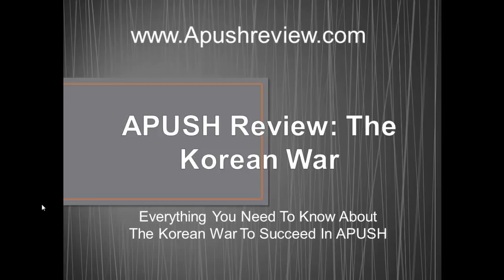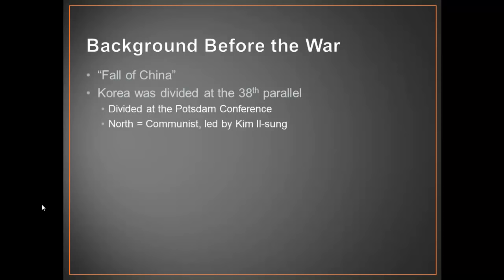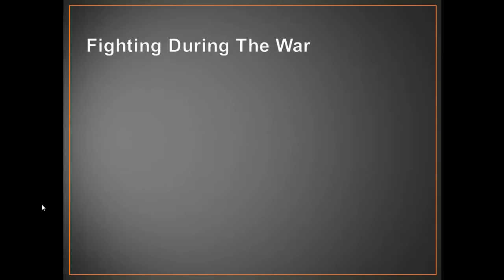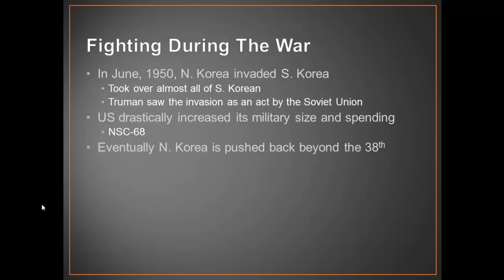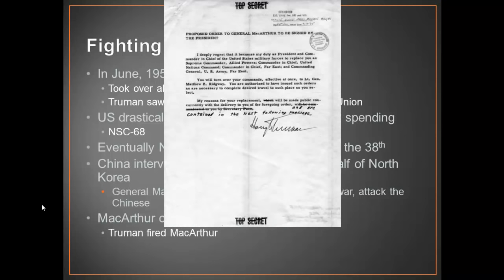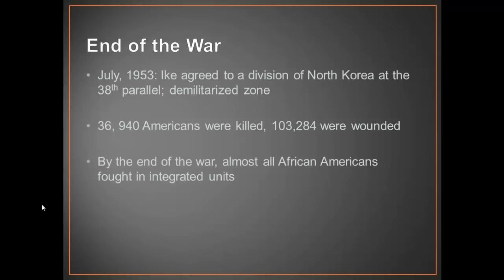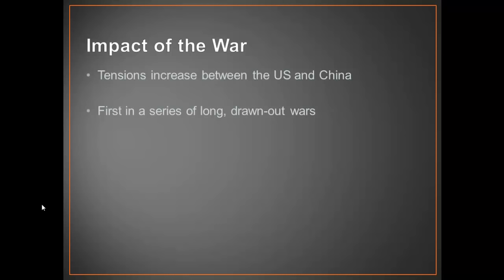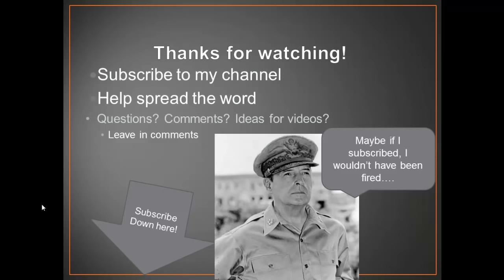APUSH Review: The Korean War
A brief review of everything important about The Korean War that you need to know to succeed in APUSH.  If you would like to download the PowerPoint used in this video, please

All images are part of the public domain_creative commons.

File:PRCFounding.jpg. Wikipedia, the free encyclopedia. Accessed on February 4, 2014.
http:__en.wikipedia.org_wiki_File:PRCFounding.jpg

File:Harry-truman.jpg. Wikipedia, the free encyclopedia. Accessed on February 4, 2014.
http:__en.wikipedia.org_wiki_File:Harry-truman.jpg

File:Macarthur hirohito.jpg. Wikimedia Commons, the free media repository. Accessed on February 4, 2014.
http:__commons.wikimedia.org_wiki_File:Macarthur_hirohito.jpg

File:Truman-fires-mcarthur-49 04.gif. Wikimedia Commons, the free media repository. Accessed on February 4, 2014.
http:__commons.wikimedia.org_wiki_File:Truman-fires-mcarthur-49_04.gif

File:Crossing the 38th parallel. United Nations forces withdraw from Pyongyang, the North Korean capital. They recrossed... - NARA - 541822.tif. Wikimedia Commons, the free media repository. Accessed on February 4, 2014.
http:__commons.wikimedia.org_wiki_File:Crossing_the_38th_parallel._United_Nations_forces_withdraw_from_Pyongyang,_the_North_Korean_capital._They_recrossed..._-_NARA_-_541822.tif

File:Douglas MacArthur 58-61.jpg. Wikimedia Commons, the free media repository. Accessed on February 4, 2014.
http:__commons.wikimedia.org_wiki_File:Douglas_MacArthur_58-61.jpg